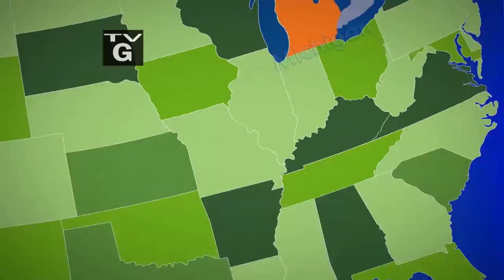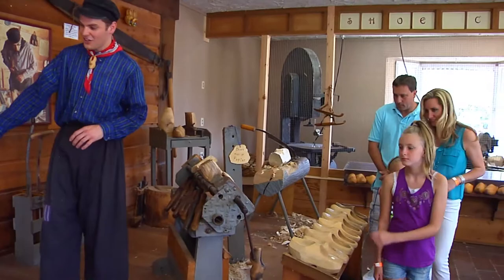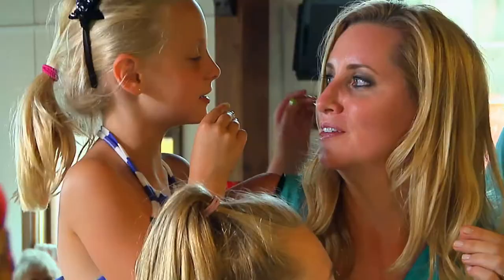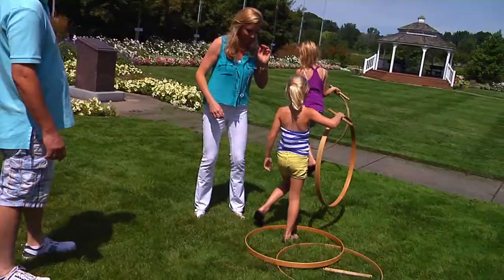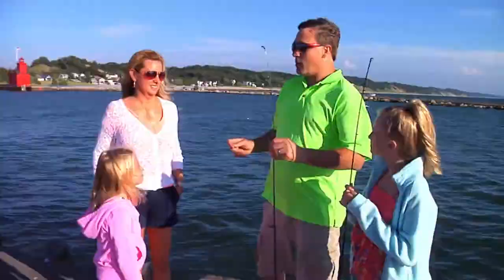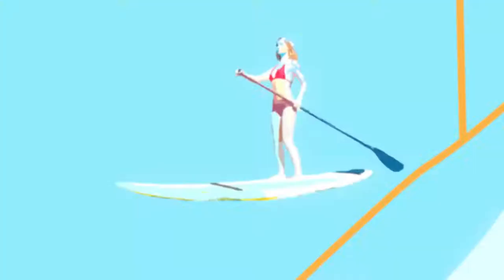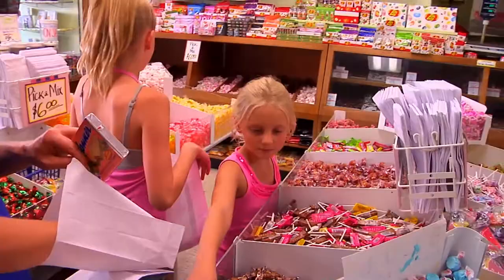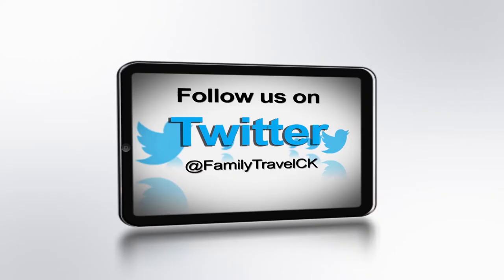Family Travel with Colleen Kelly - Holland, Michigan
With over 3,200 miles of shoreline and 11,000 inland lakes, the sandy beaches in Michigan offer a relaxing respite for the whole family.  Colleen Kelly shows us that a vacation by the lake is effortless. It has never been so easy to play in the sand, swim in the water, or find a fishing hole with your name on it…and there is still so much left to explore!

Colleen enjoys a simple board game with her children, which reminds us all it is the time we spend together that create family memories to last a lifetime.  She shows us how to prepare easy recipes that taste great, but don’t break the bank and points out a sweet spot for some cool treats. Every family vacation should be this relaxing.